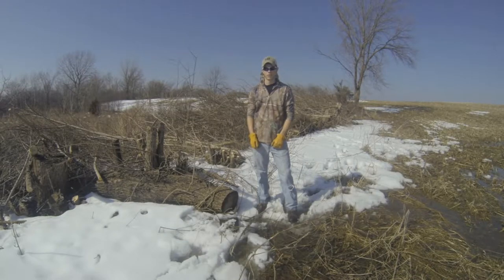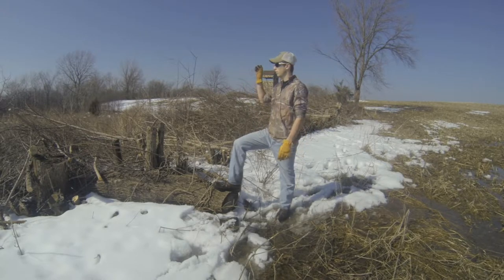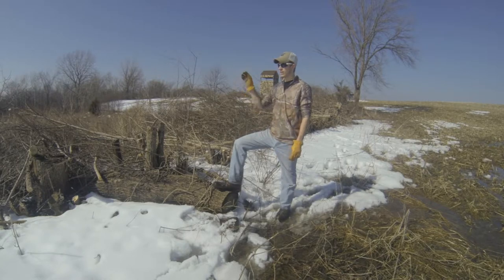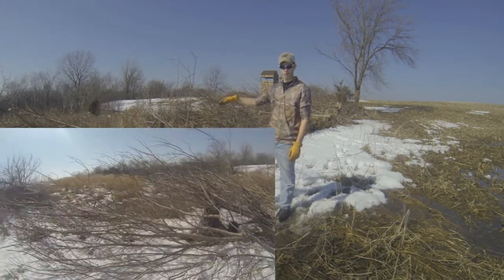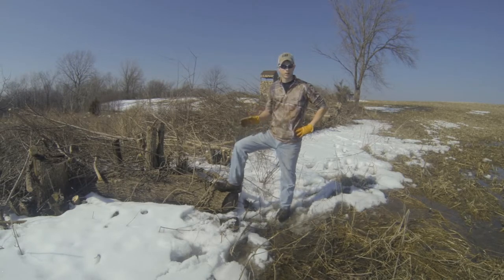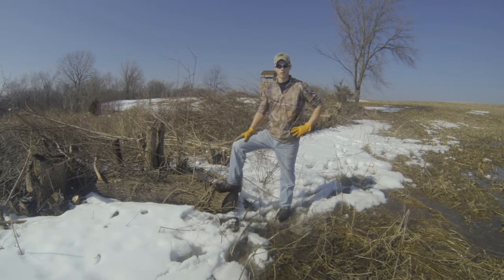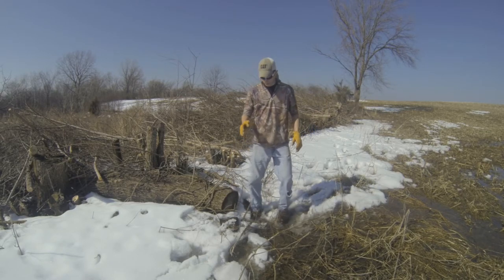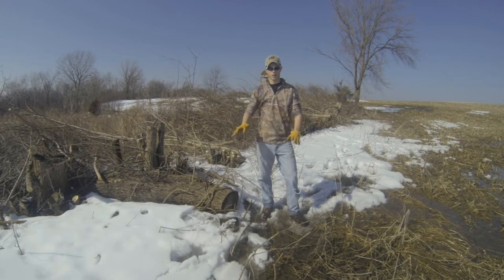Quail Habitat Improvement [HD]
Short clip introducing an easy way to improve upland game habitat (quail in particular).